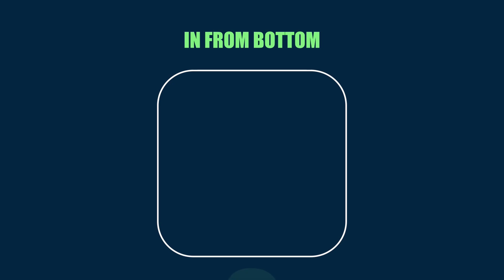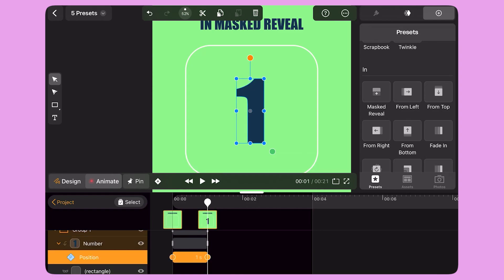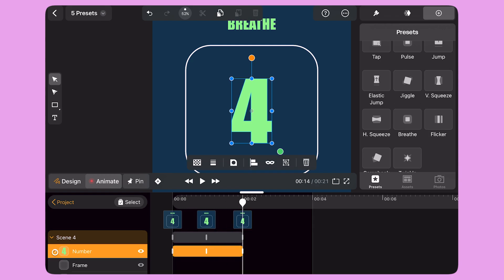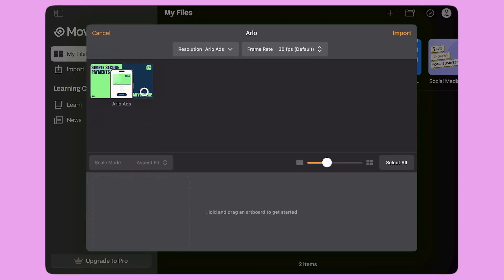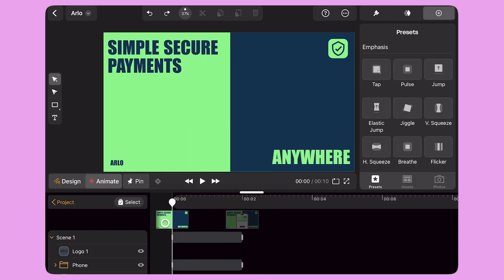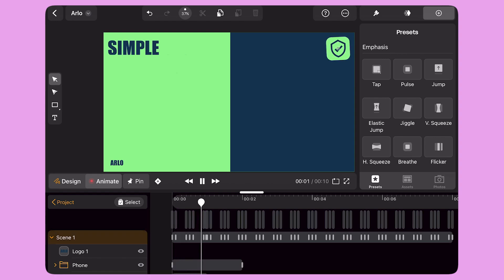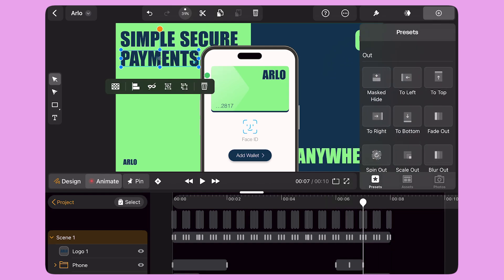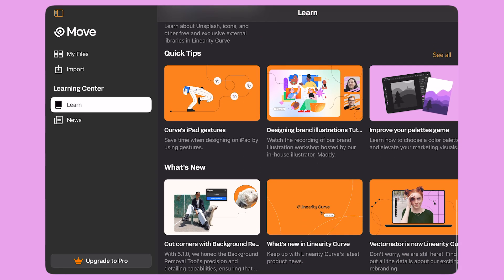5 Dynamic Animation Presets To Bring Your Designs To Life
In this tutorial, you'll learn tips for using 5 animation presets: "masked reveal," "from bottom," "jiggle," "breathe," and "tap."

With these convenient and adaptable shortcuts, you can effortlessly infuse motion into any object with just a tap or click. Presets seamlessly enhance objects, captivating the viewer and making them an invaluable tool for crafting impactful ads and online content.